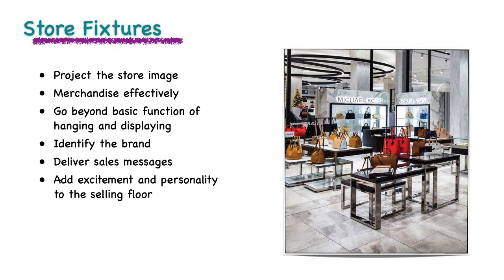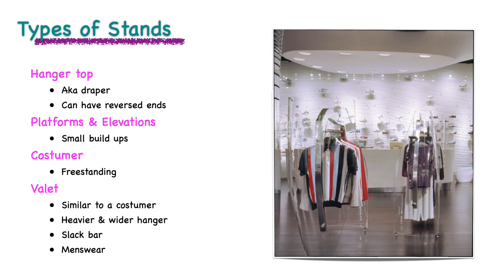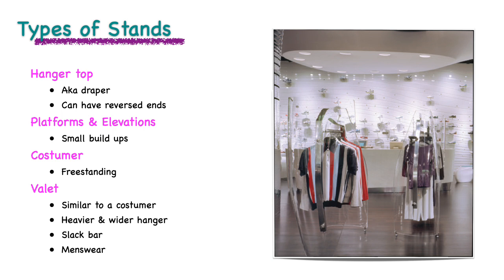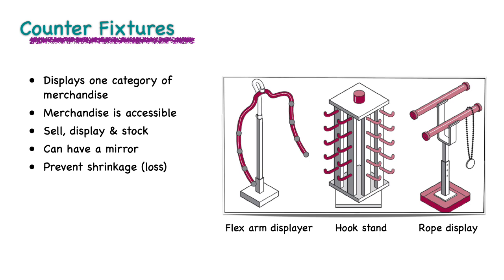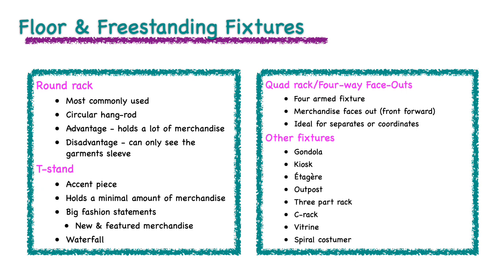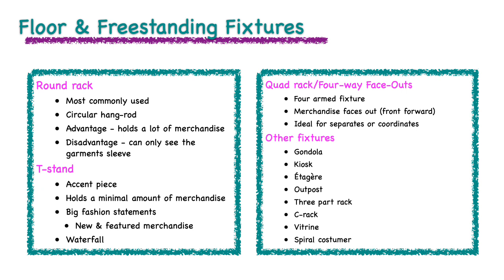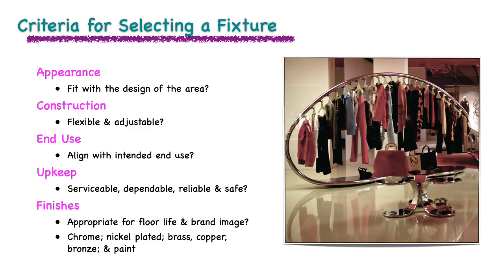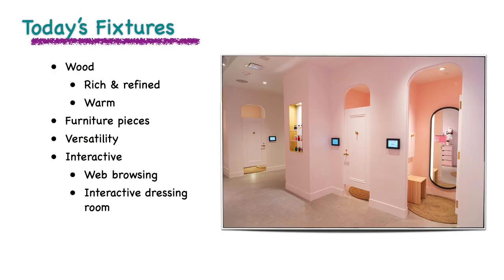Chap 14 Fixtures